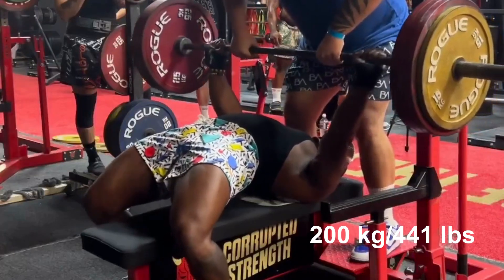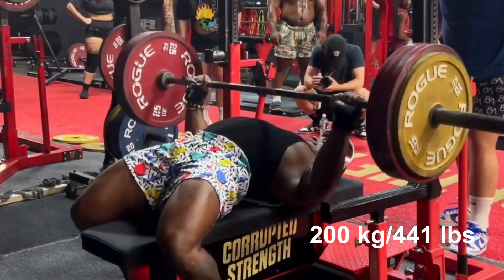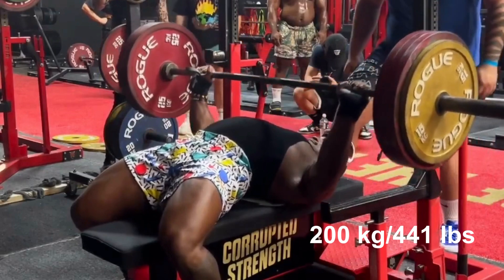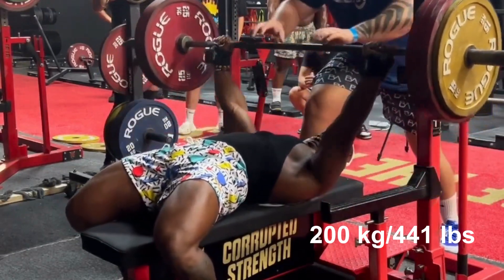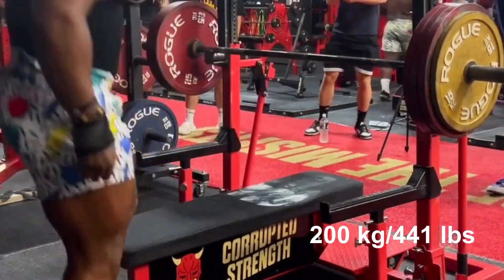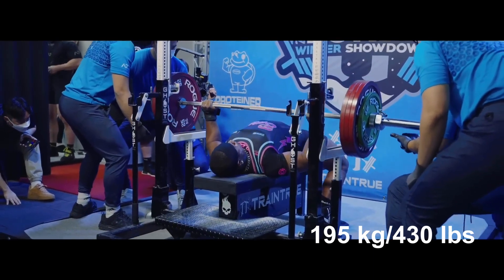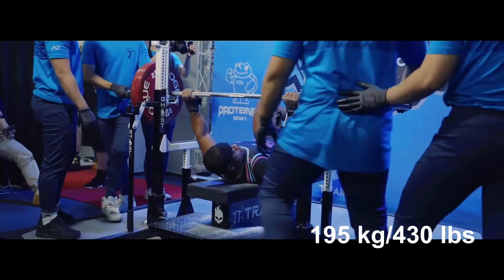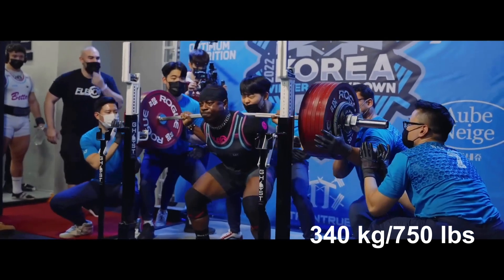Russel Orhii's Bench Is Going Crazy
My videos are made to comment on, analyze and explain the performances of different strength athletes.

Russel Orhii is an American Powerlifter known for winning the IPF World Championships two times (2019, 2021), USAPL National Championships multiple times and holding world record squats and totals in the IPF and USAPL.